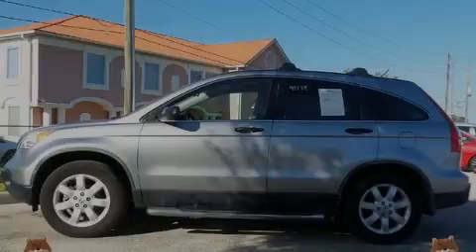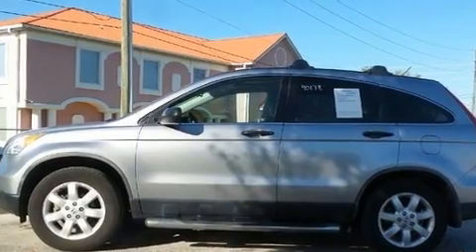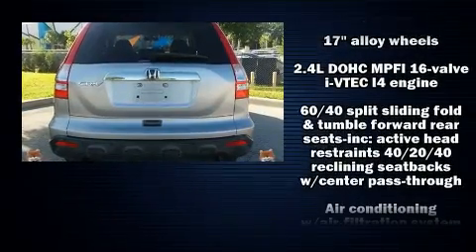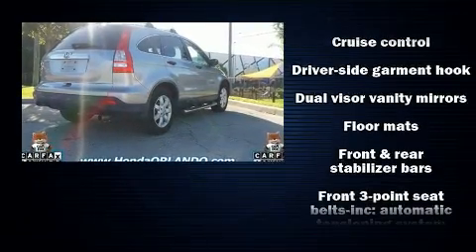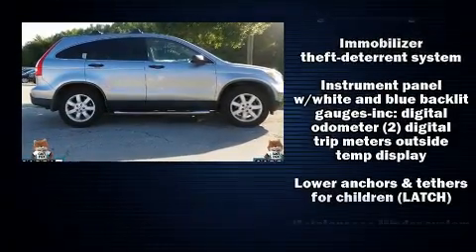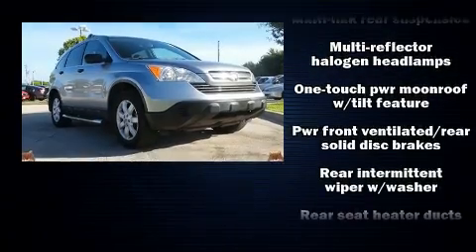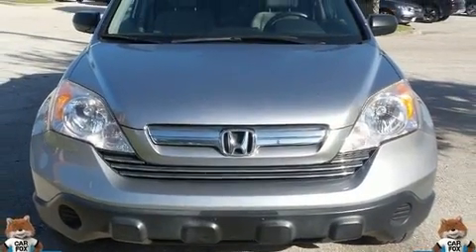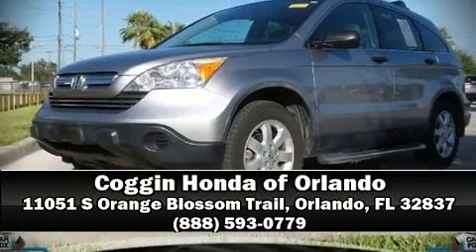2008 Honda CR-V EX in Orlando, FL 32837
11051 S Orange Blossom Trail

Introducing the 2008 Honda CR-V. Under the hood you'll find a 4 cylinder engine with more than 150 horsepower, and for added security, dynamic Stability Control supplements the drivetrain. Four wheel drive allows you to go places you've only imagined. This model accommodates 5 passengers comfortably, and provides features such as: a rear window wiper, a tachometer, an outside temperature display, power moon roof, power door mirrors, power windows, and cruise control. Take assurance in side curtain airbags, providing head protection in the event of a severe collision. You will have a pleasant shopping experience that is fun, informative, and never high pressured. Please don't hesitate to give us a call.